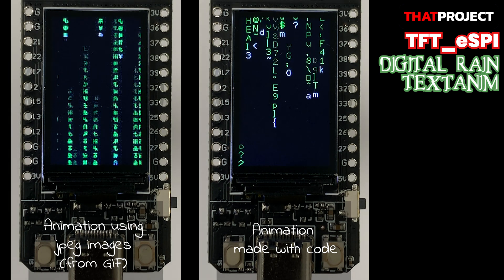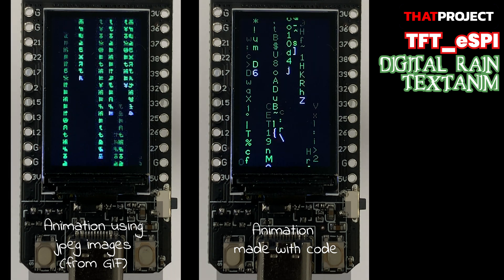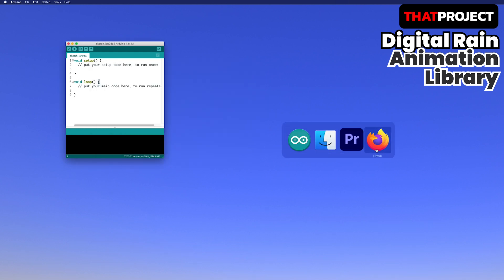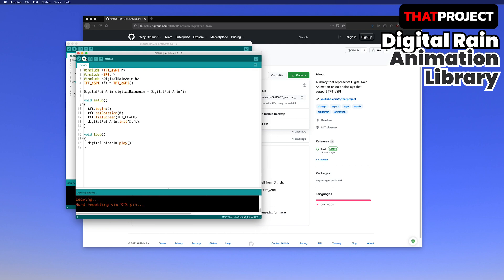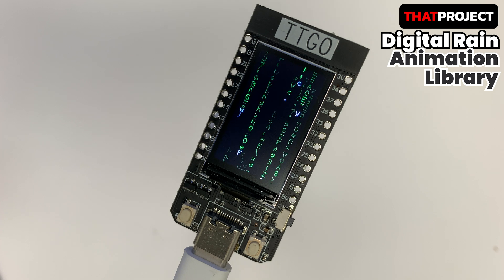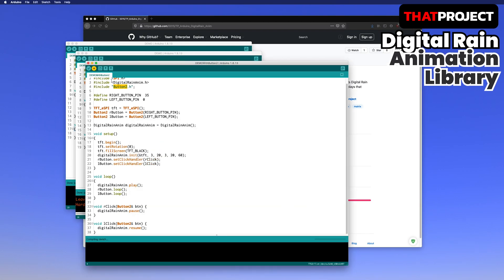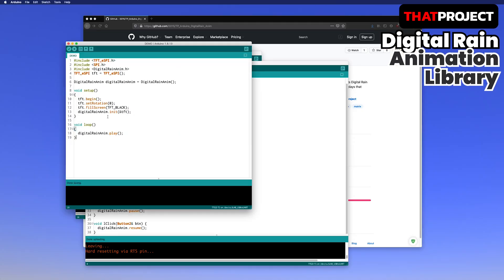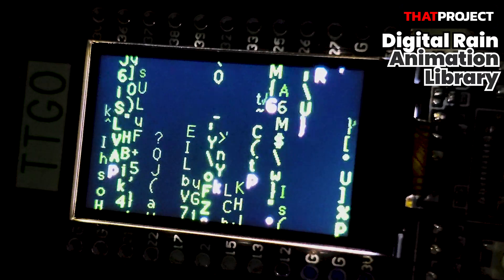Digital Rain Effect(a.k.a. Matrix Effect) for TFT_eSPI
This library works normally on color displays that support TFT_eSPI because it was created with a few functions provided by TFT_eSPI.
One thing you need to know is that if you have an animation interval too fast, the animation effect may look weird.
Let's dive into the Matrix again.